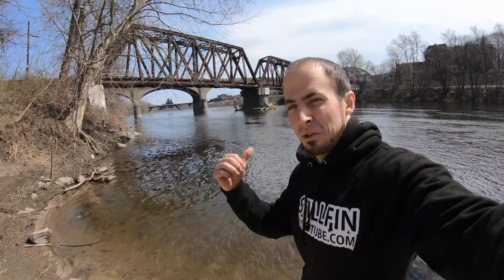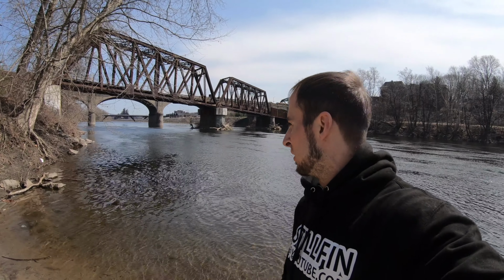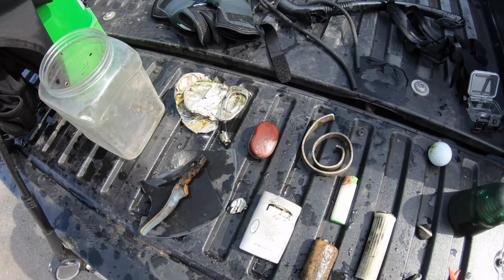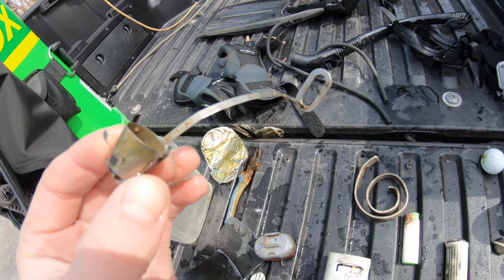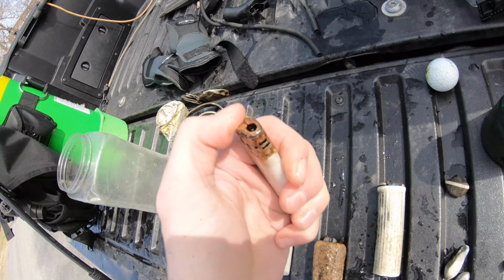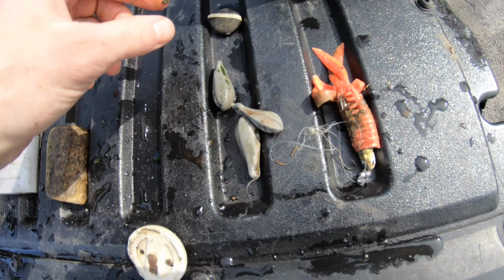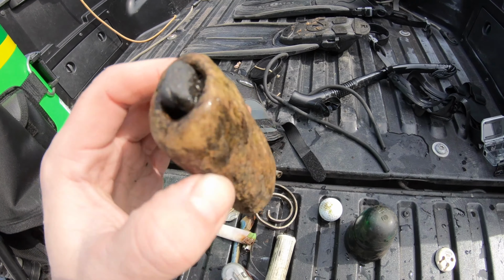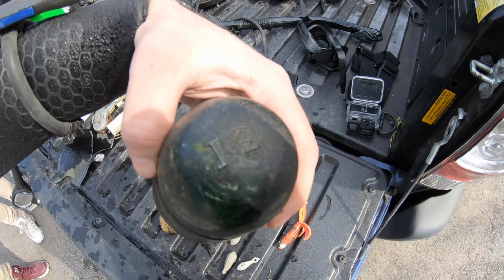90s Walkman Found - Scuba Diving - Exploring - Treasure Hunting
Went Scuba diving in the river for treasure and Found a Old 90s Walkman. Would you consider Helping me identify some of my other finds? Feel free to check out what I found.